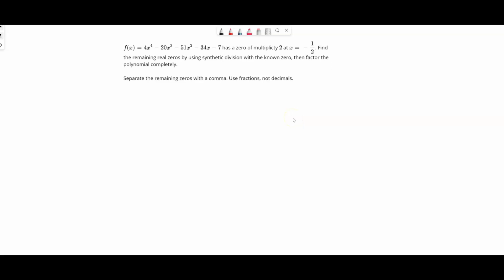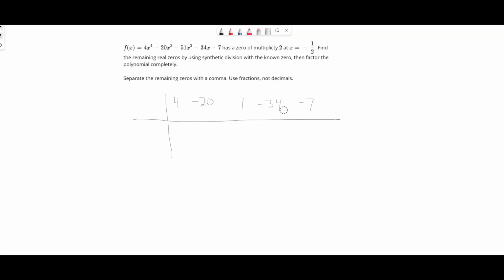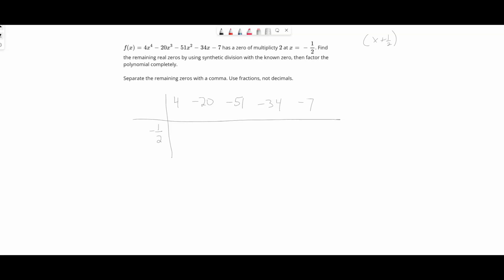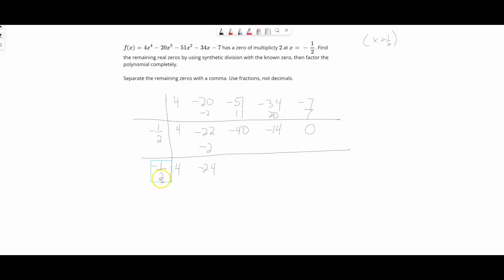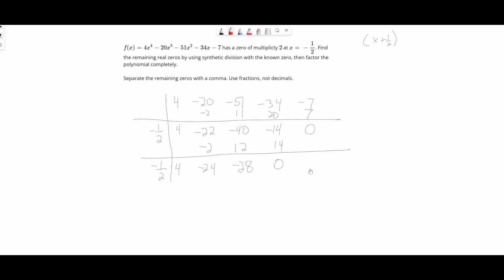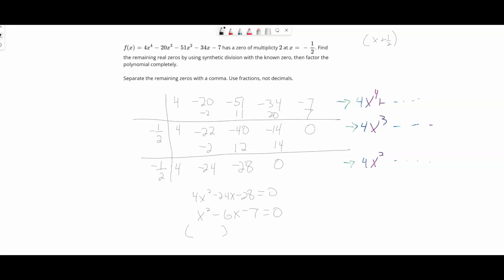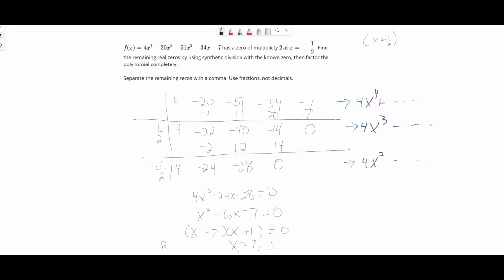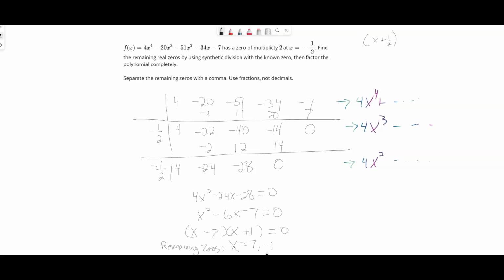CA Using A Given Zero To Find Remaining Zeros With Synthetic Substitution